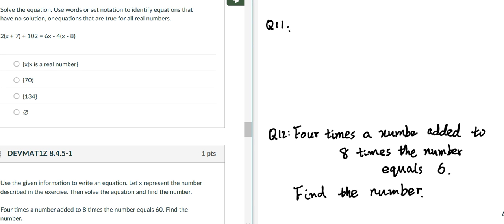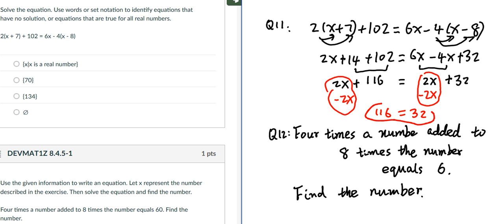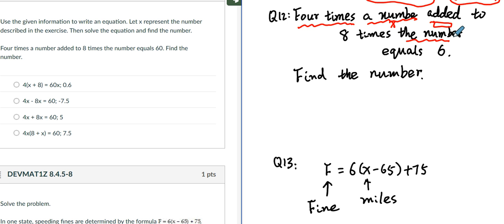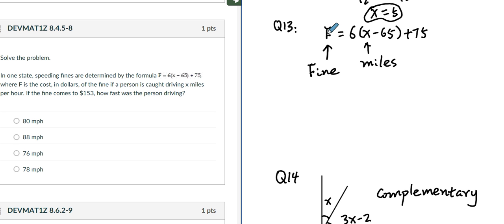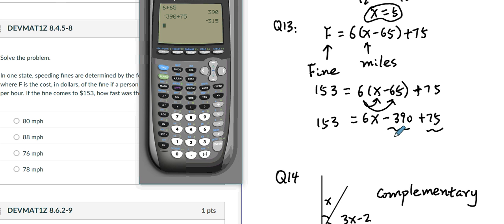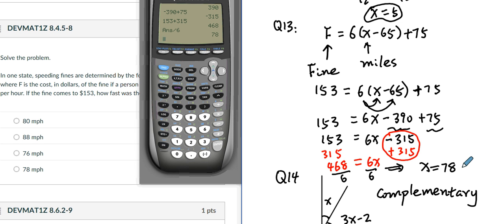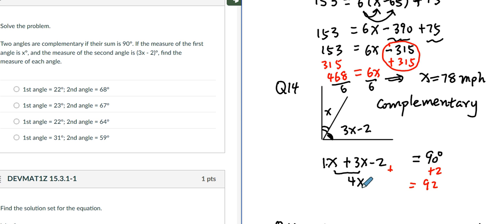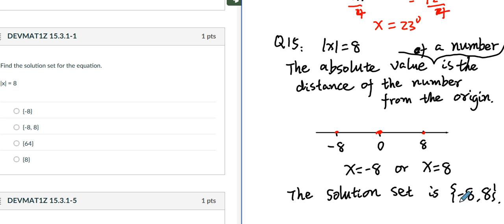T6Q11to15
A linear equation may have no solution, one solution and infinitely many solutions. Examples are provided here to explain these three situations. Linear application examples are given. How to formulate a linear equation based on the given information and how to solve the equations are explained in the clip.